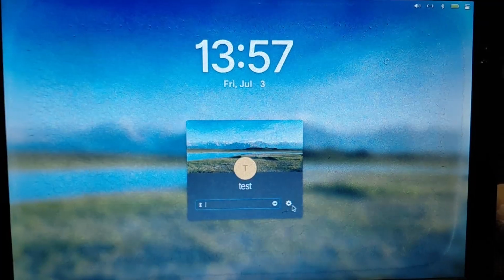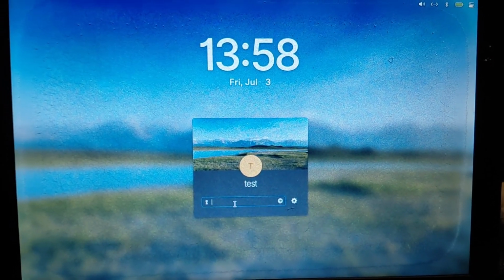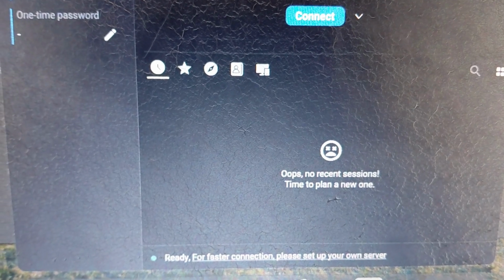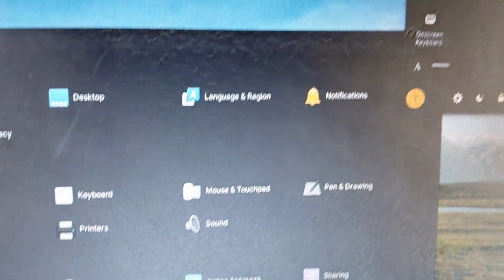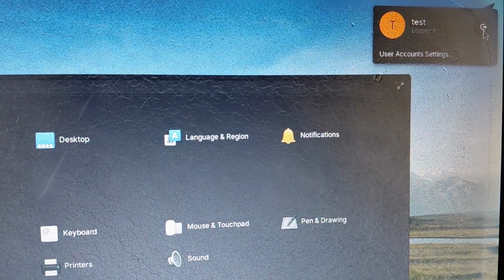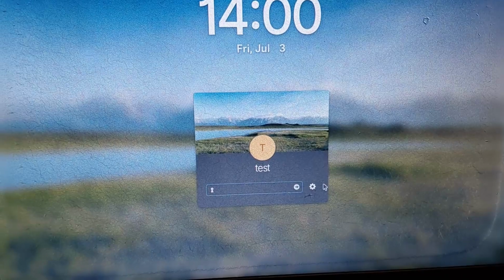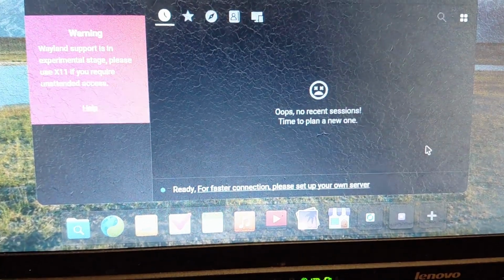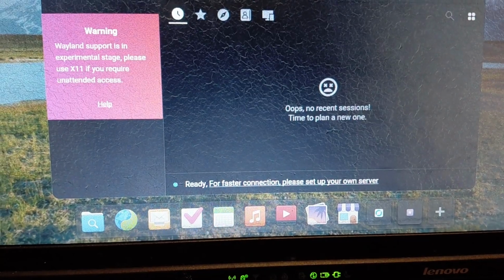How to Switch Wayland to X11 in elementary OS (Fix Lag & Bugs!)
Is elementary OS feeling laggy, or are you running into app compatibility bugs? The issue might be Wayland. In this quick and easy tutorial, we’ll show you exactly how to switch from Wayland back to the traditional, stable X11 (Xorg) display server in elementary OS!

While Wayland is the future, many Linux users still need X11 for screen sharing, gaming, global hotkeys, or older app compatibility. Luckily, changing it only takes a few clicks!